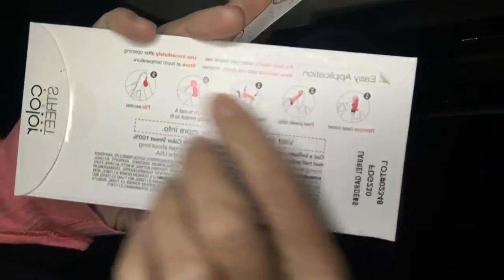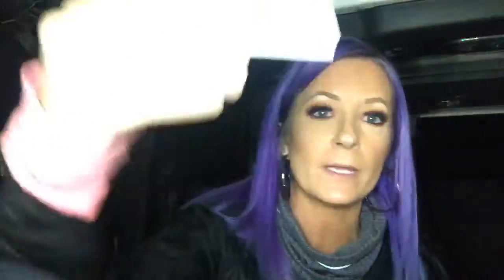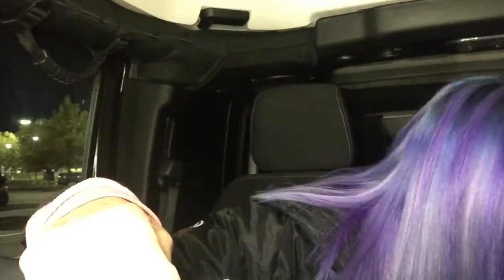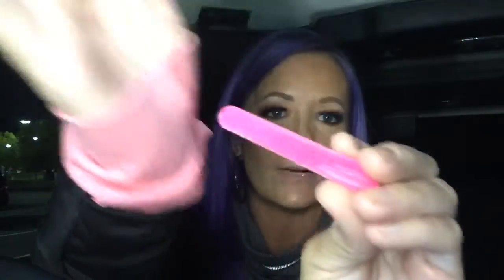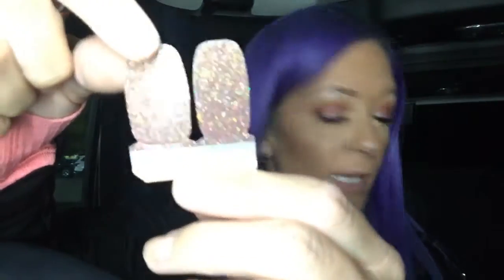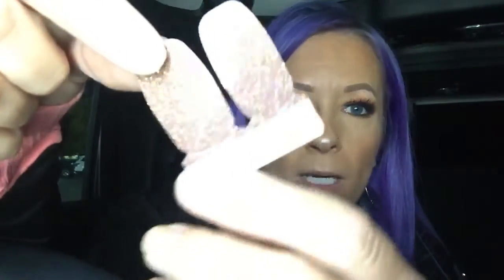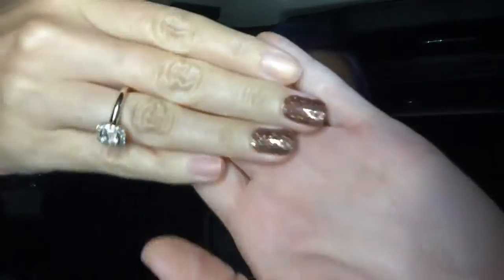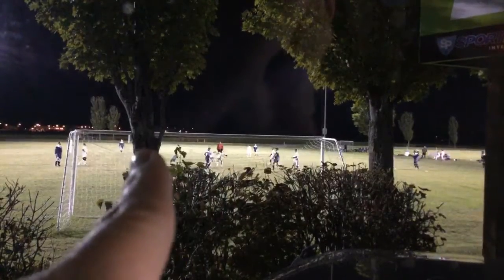Color Street Nail polish tutorial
Hi guys! Have you tried Color Street yet?! It’s 100% nail polish in a strip form. If you’d like to try some accent nails shoot me a message! Check out the entire catalog at bethanyfernandez.com 💜